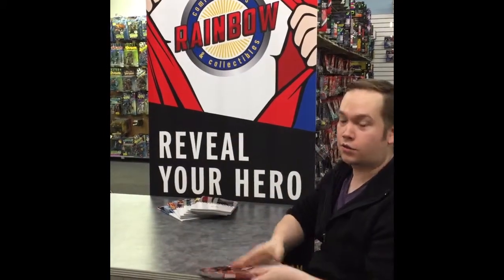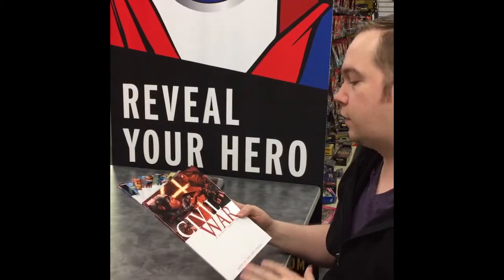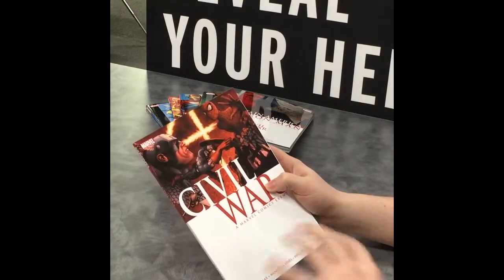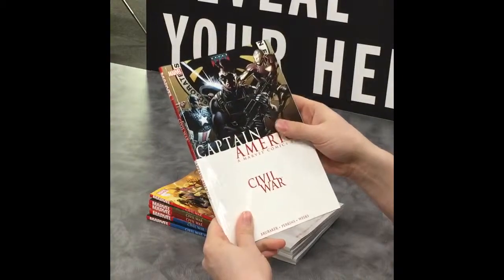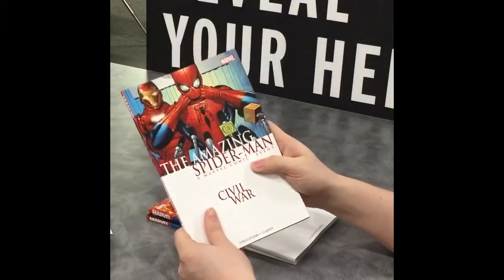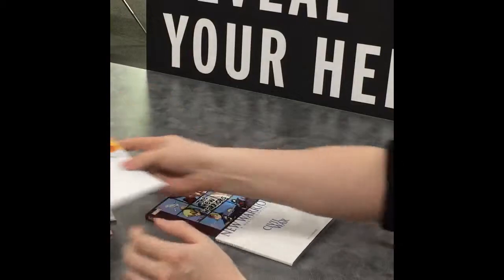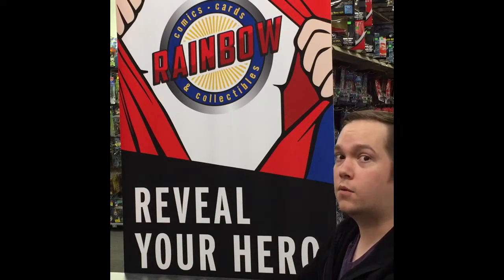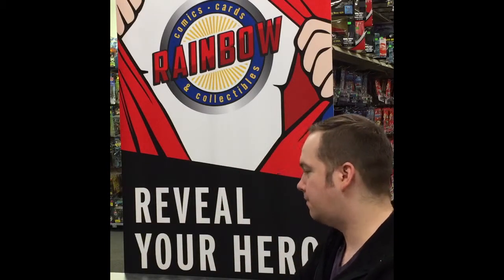Civil War Trade Paperbacks, get em before the blockbuster movie is out!